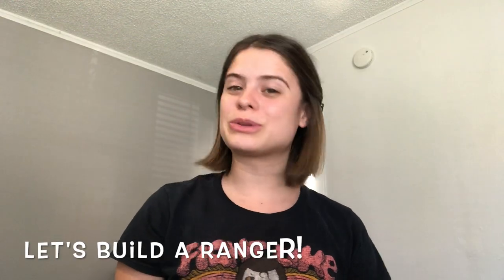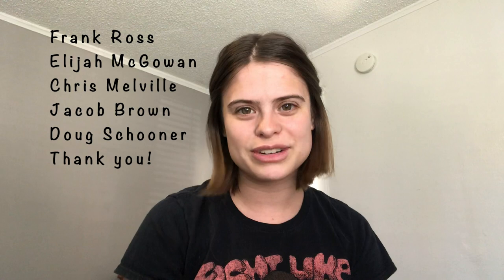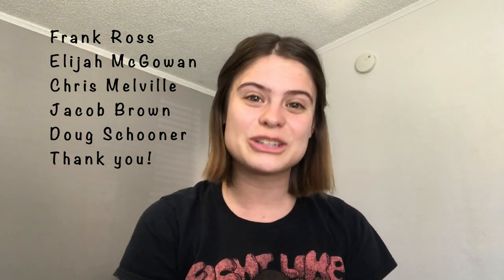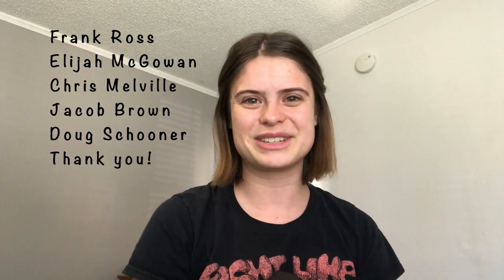Lets Build A Ranger!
In this video, I break down the ranger class and everything you’ll have to choose when building your ranger.

Picking a race- 0:21

Favored Enemy
- Aberrations- 0:56
- Beasts- 1:14
- Celestials- 1:23
- Constructs-1:31
- Dragons- 1:39
-  Elementals- 1:45
- Fey- 1:45
- Fiends- 2:07
- Giants- 2:16
- Humanoids- 2:32
- Monstrosities- 2:44
- Oozes- 2:53
- Plants- 2:58
- Undead- 3:06

Favored Terrain- 3:30

Ranger Archetypes
- Beast Master- 4:28
- Gloom Stalker-4:37
- Horizon Walker-4:55
- Hunter- 5:11
- Monster Slayer- 5:20
- Revised Ranger- Unearthed Arcana

Stats- 6:27
Background- 6:49
Alignment- 7:12
Picking a name- 7:29

I stream weekly games with friends as well as one shots for Tik Tok followers!